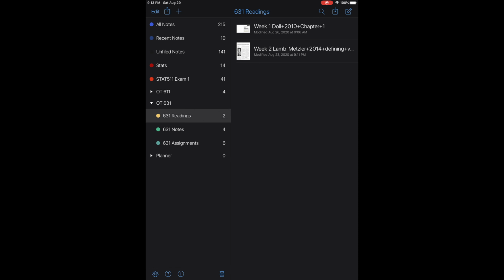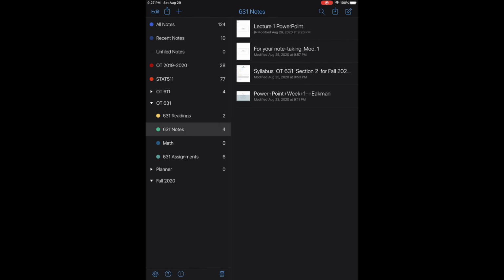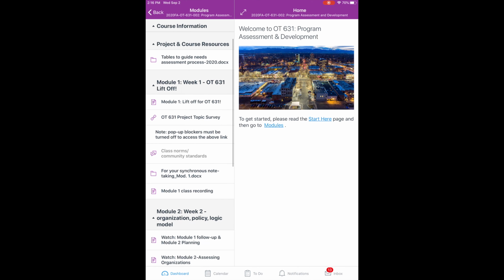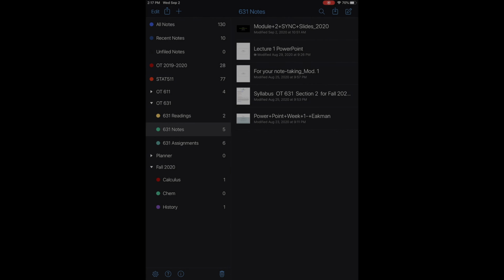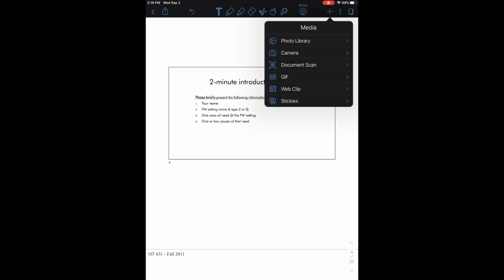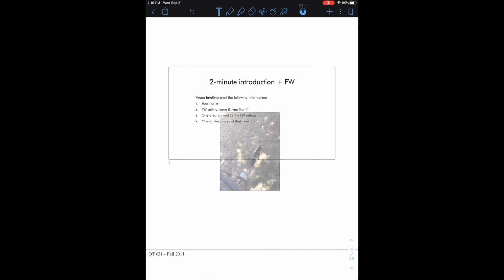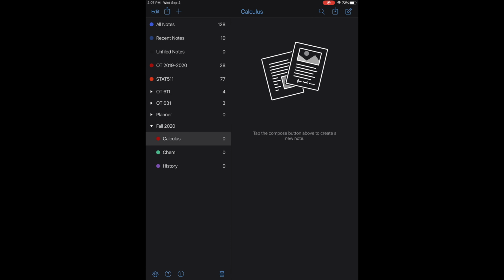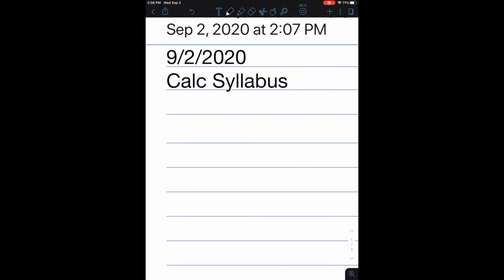Tutorial: Getting Started with Notability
This is a video introduction to using Notability on an iPad.